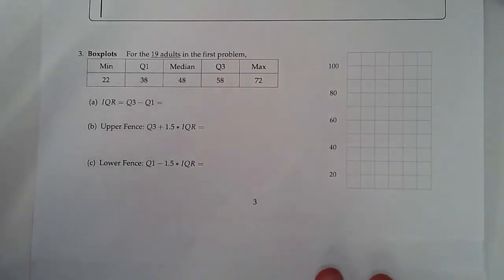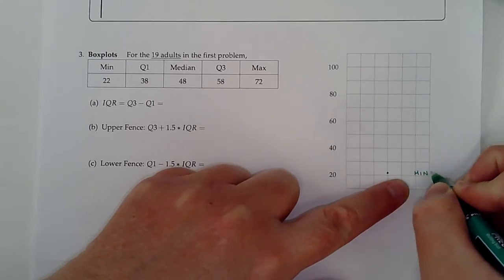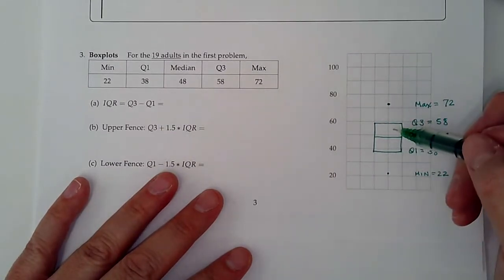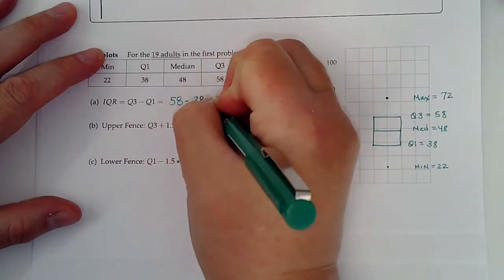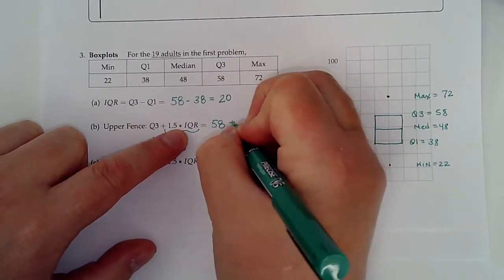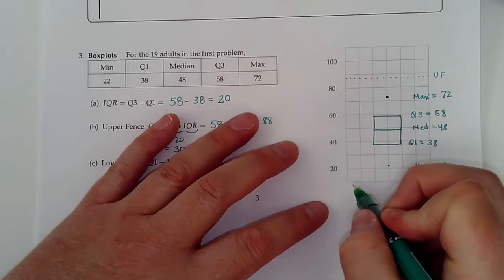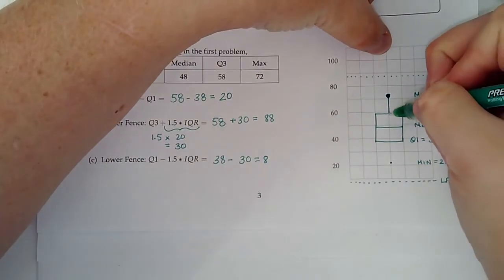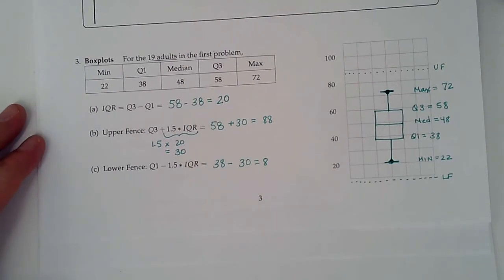Math113 Video 02F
how to sketch a boxplot from a five number summary